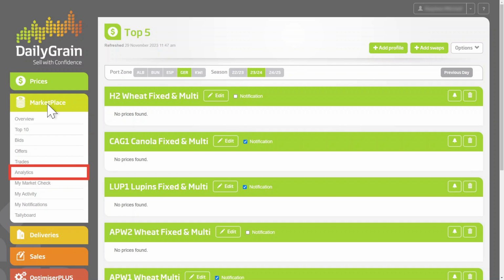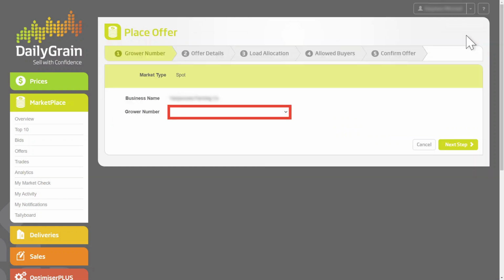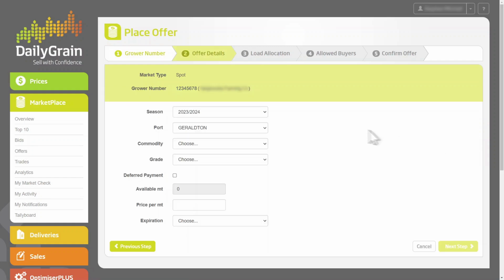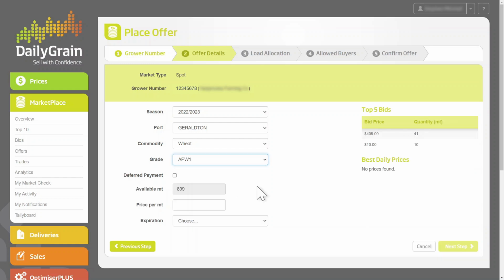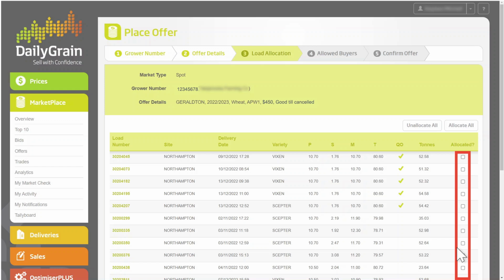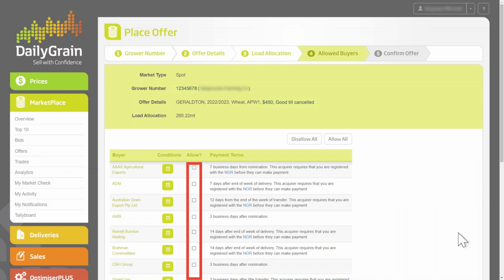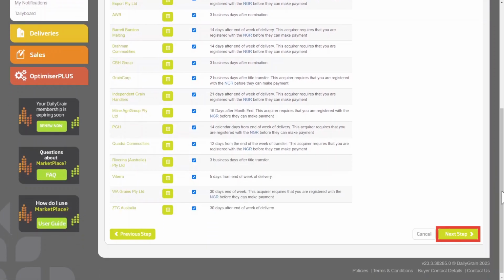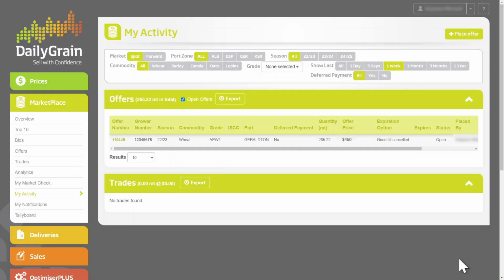DailyGrain's MarketPlace Tutorial 2: How to Place an Offer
See how quick an easy it is to place your offers on MarketPlace to secure the your target prices.  In less than 3 minutes you can learn how to get your offers up on MarketPlace so you don't miss your target price.